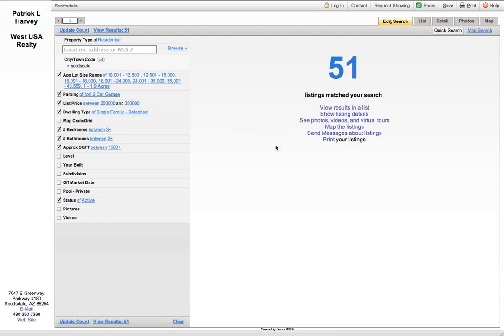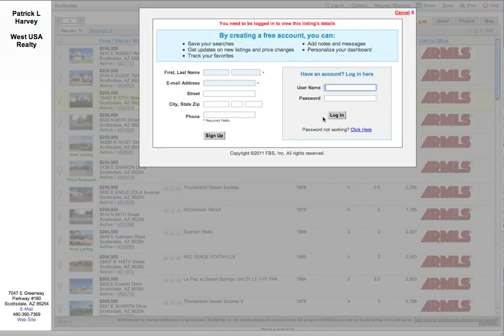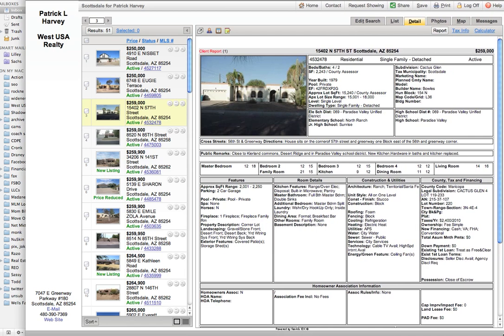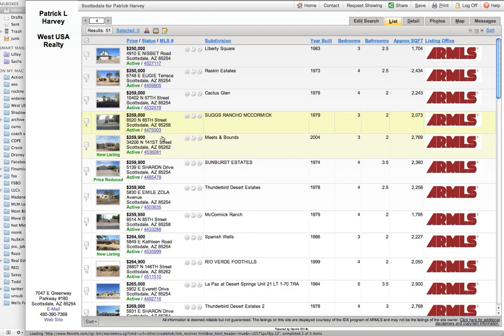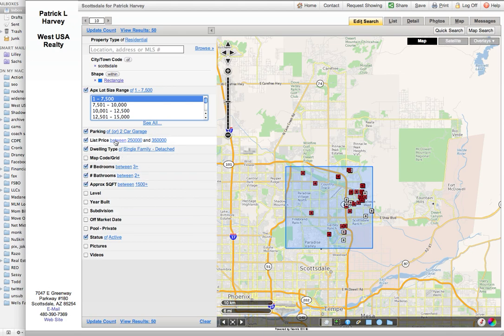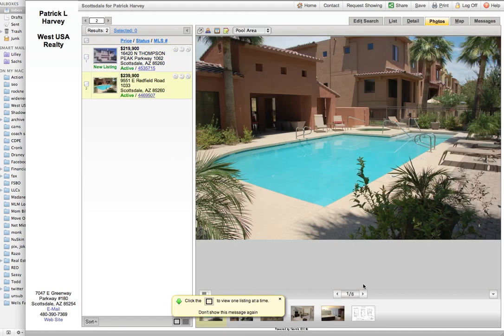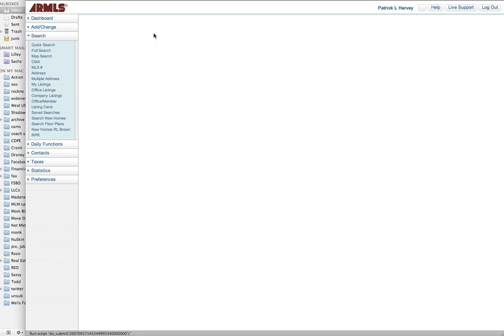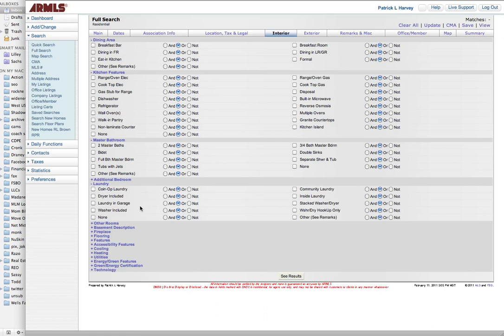Using the FlexMLS system to search for homes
A quick video demonstrating the capabilities of the FlexMLS system to search for properties in the Phoenix / Scottsdale area